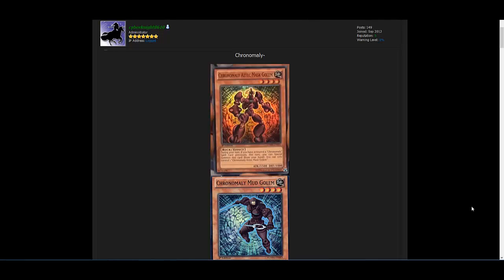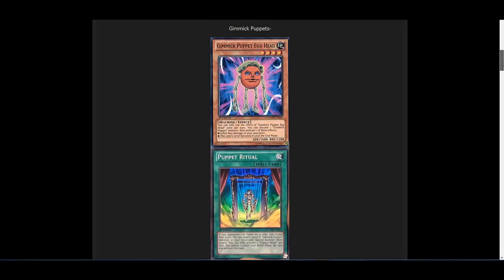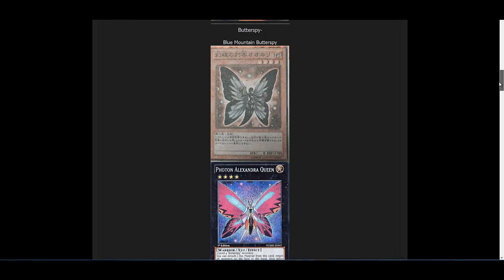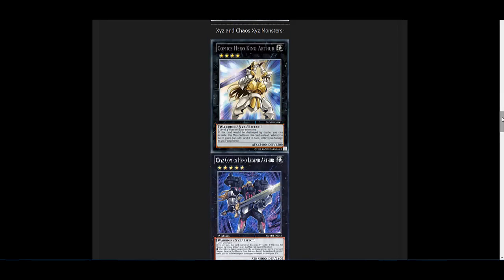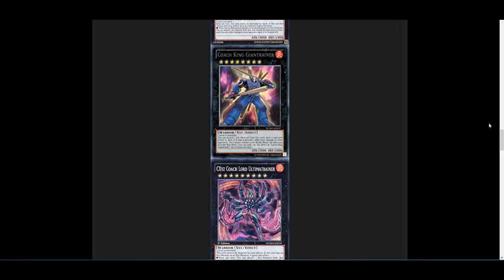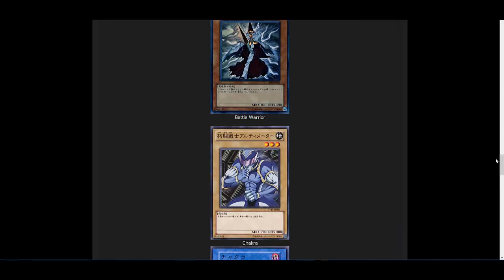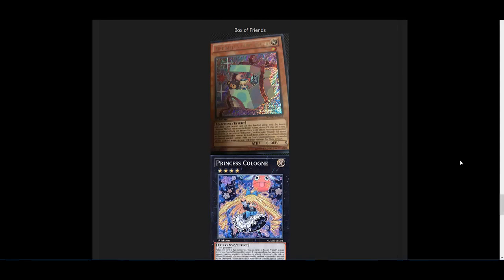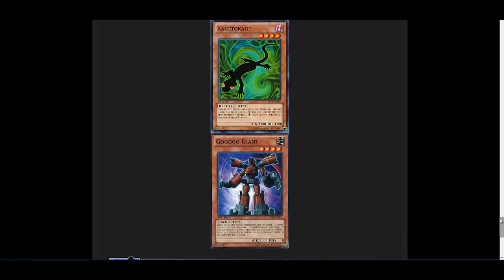Yugioh Number Hunters Worth Buying?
Sort of a late video seeing is that some people are already getting this pack but I wanted to get the full card list before making this video. I think this video will give new players a good idea of this set. Will you all buy this set? I hope you all enjoy!